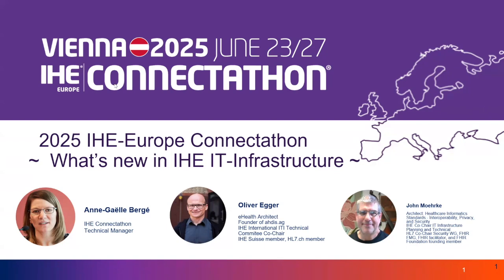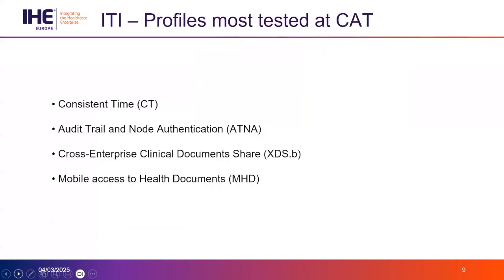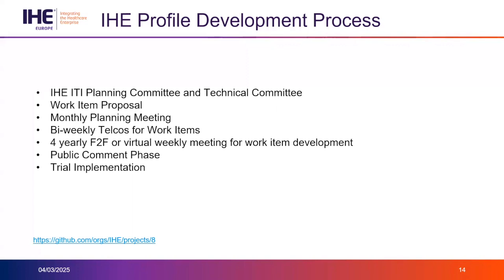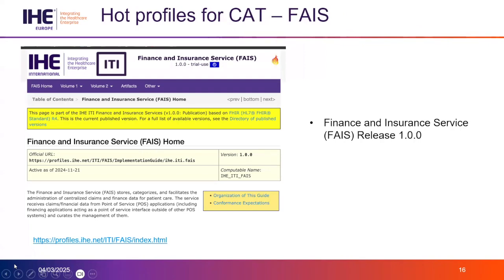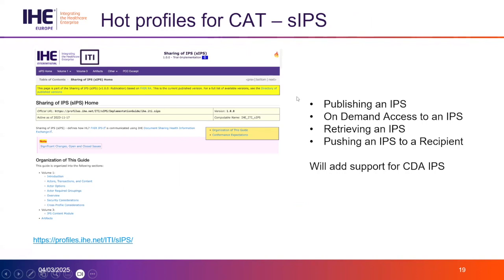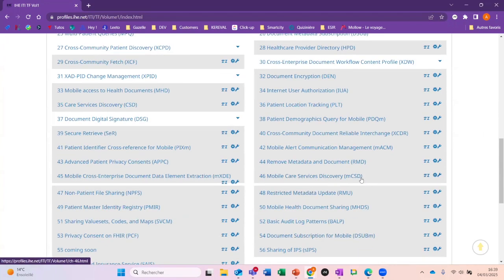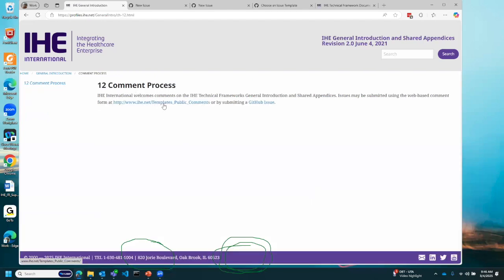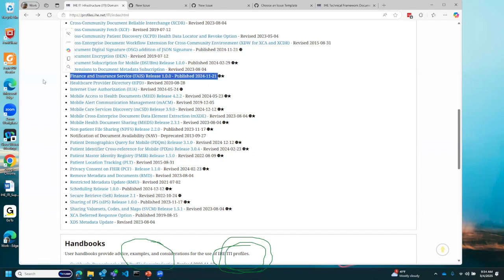2025 What's new in IHE ITI domain?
The IHE ITI domain co-chairs will give you a status of the different work items the technical committee is working on, including the new profiles and profile updates that will be tested in Vienna.

John Moehrke
IHE Co-Chair IT Infrastructure Planning and Technical
HL7 Co-Chair Security WG, FHIR FMG, FHIR facilitator, and FHIR Foundation founding member.

Oliver Egger
IHE ITI Technical Committee Co-Chair